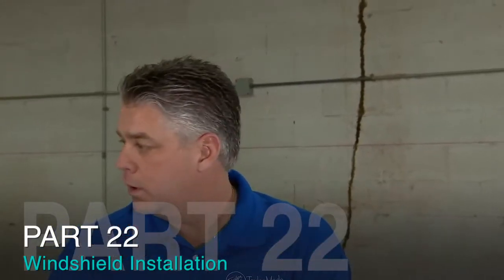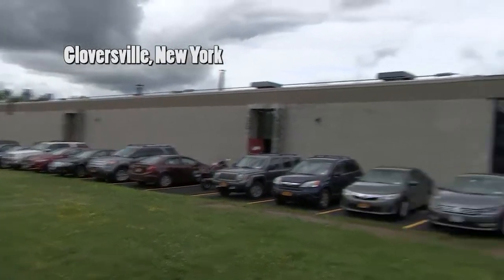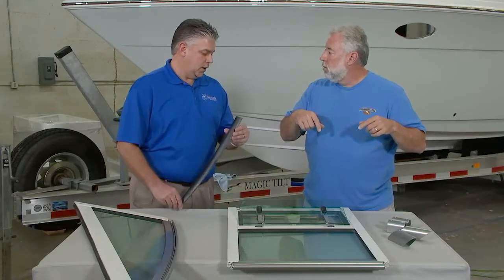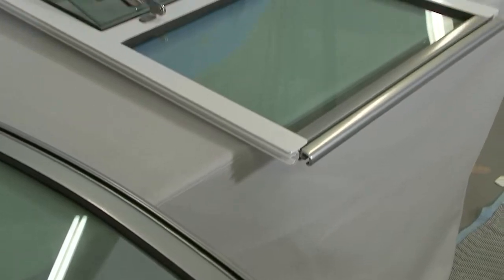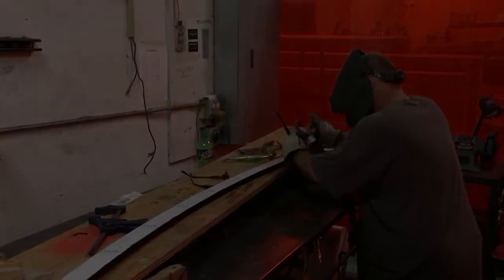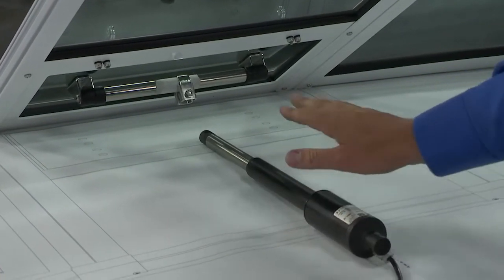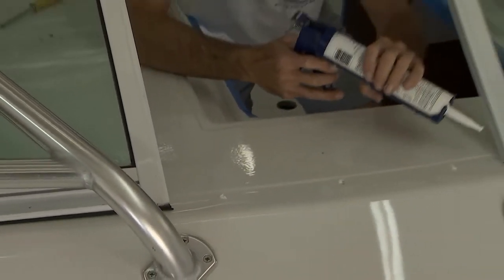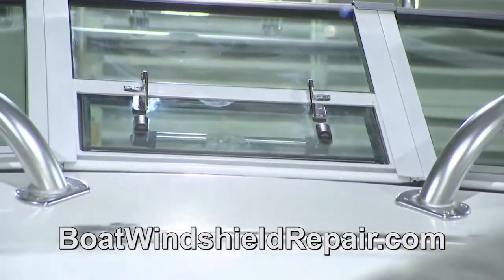TACO Marine Project Boat on Ship Shape TV: Part 22 – Windshield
Repair or replace? On the Ship Shape TV and TACO Marine Project Boat we are replacing the old windshield with the latest technology. You may not need to completely replace your windshield and frame, just get it refurbished and possibly add new glass – see how and where to get it done in this TACO Marine Project Boat video below.